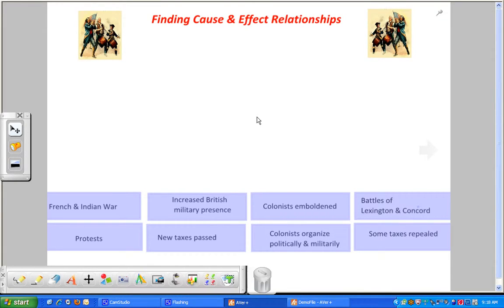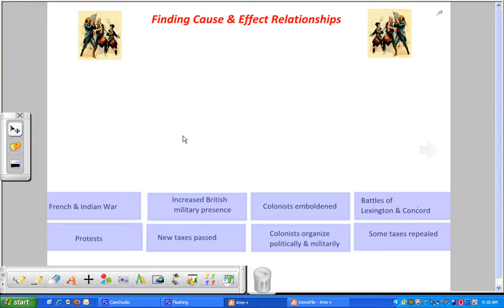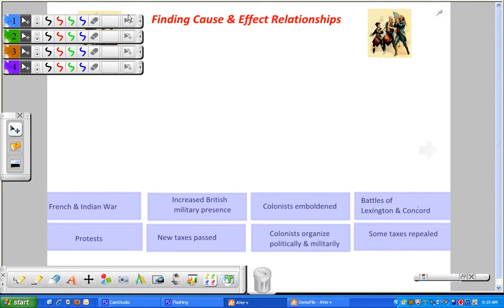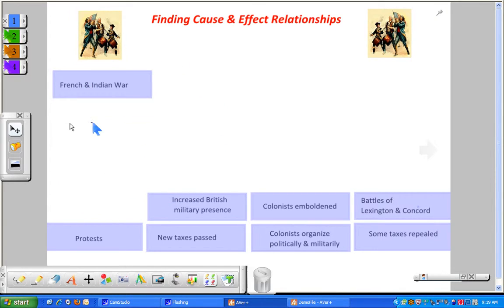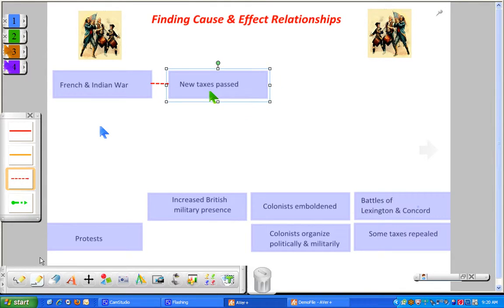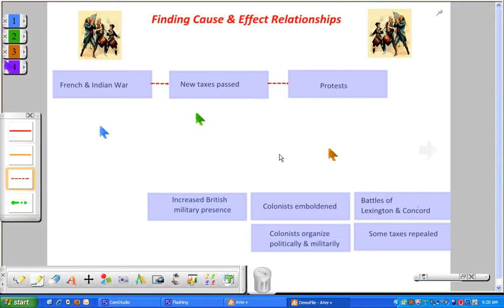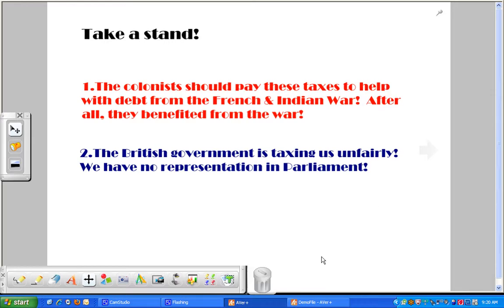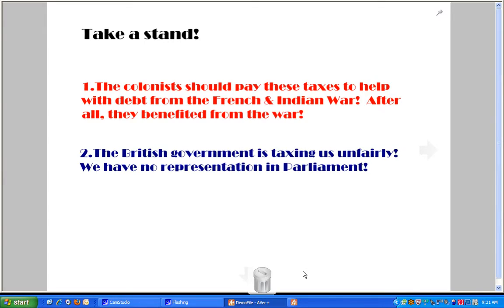AVer+ application video - Middle school American History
This video illustrates how AVer+ can be used in an American History class to teach both whole class lessons as well as incorporate collaborative learning projects.